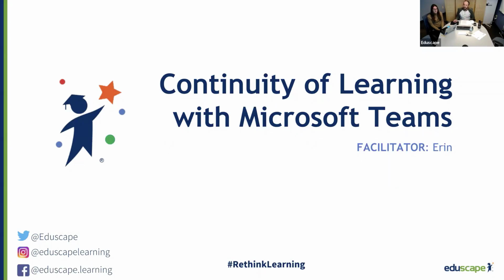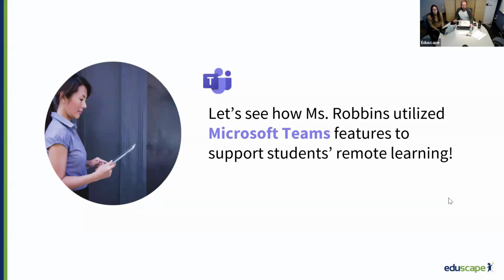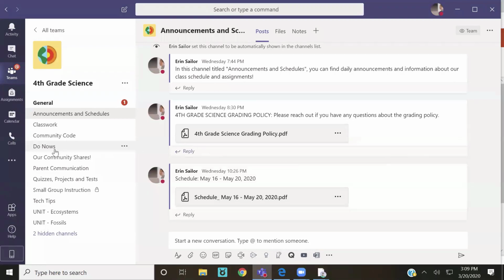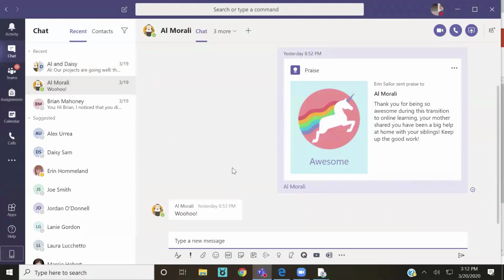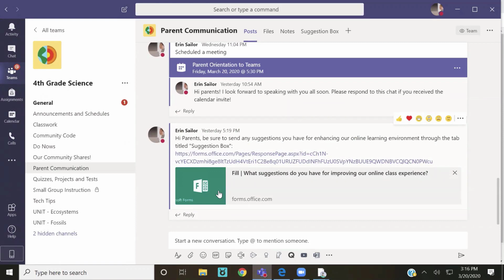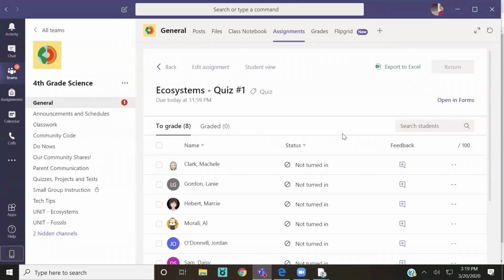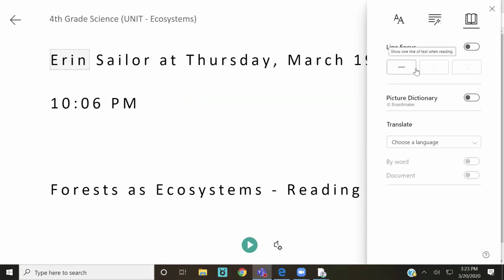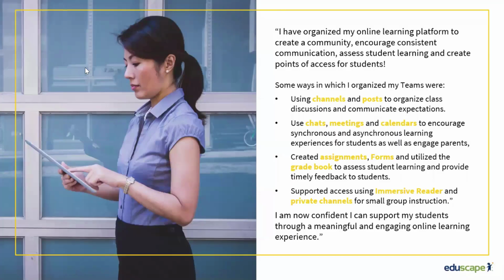Continuity of Learning with Microsoft Teams - March 27, 2020 | WEBINAR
Microsoft Teams can be your distributed learning portal to support asynchronous and synchronous student learning. In this session, we are going to model remote teaching through the eyes of a teacher working remotely with her students. After attending this session, you will have a firm grasp on the basics of Teams: posts, chats, video calls, and shared files - all with a focus on supporting distributed and collaborative learning.

Learner Outcomes:
Identify how Microsoft Team features support remote learning by promoting: community, communication, assessment and access.
Discuss how to organize an online learning environment using Teams.